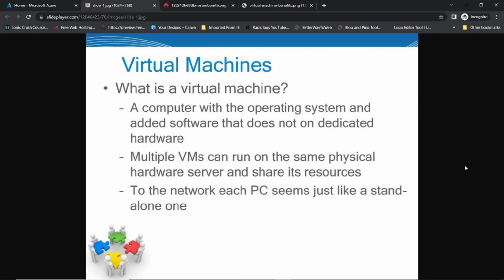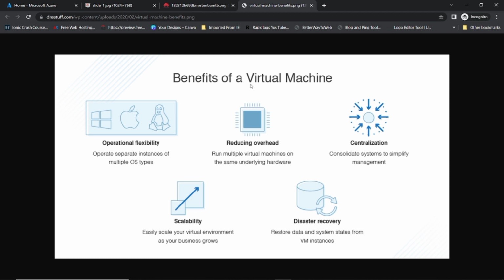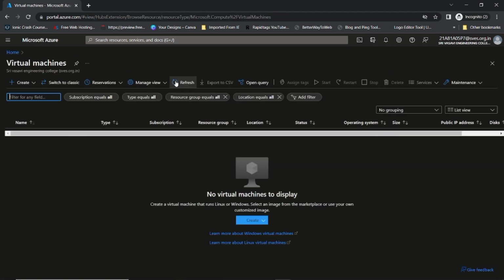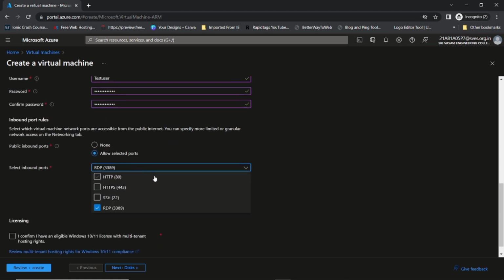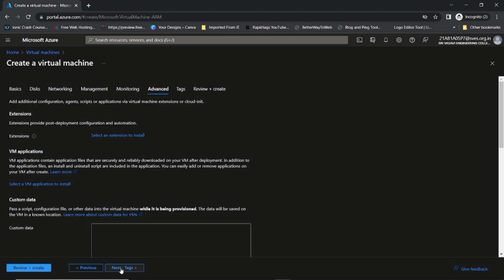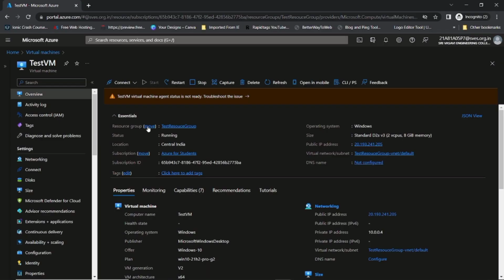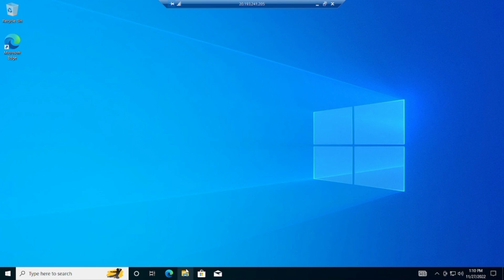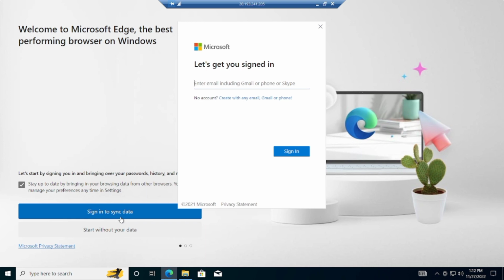How to create a Windows Virtual Machine in Azure || How to access VM in different ways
What is VM
difference between VM and Physical Machine
Benefits of using VM
How to access VM in different ways

How to create a windows VM using Powershell || How to access VM in different ways || Azure VM Video

How to create a windows VM using CLI(Command Line Interface)|| How to access VM || Azure Windows VM Video

If you want to develop games then don't be late to visit this playlist of almost 40 Tutorials made just learn by using the below link
Follow Unity 2D Game Development Creepy Cat Tutorials: